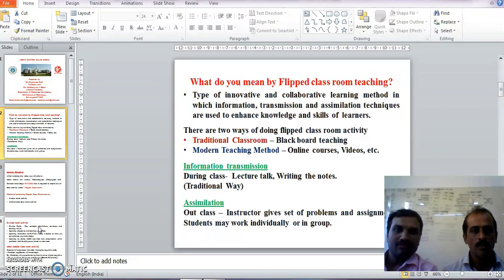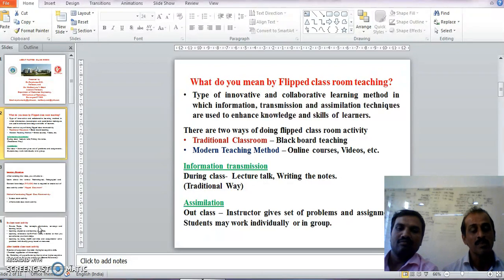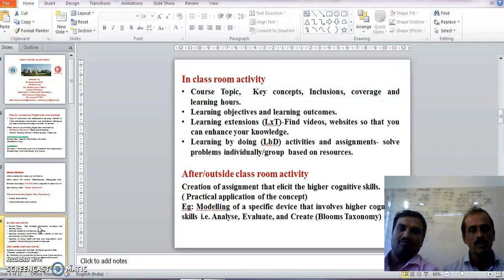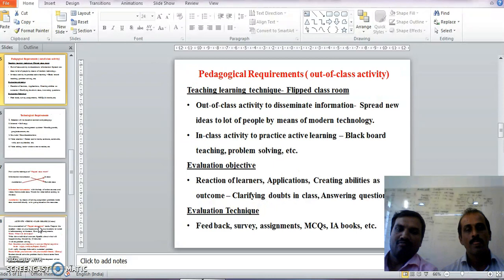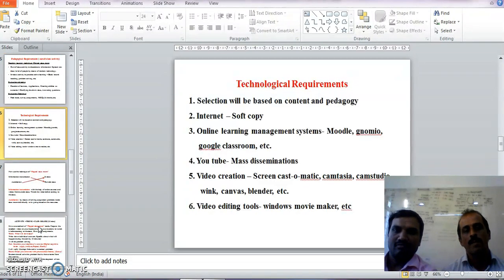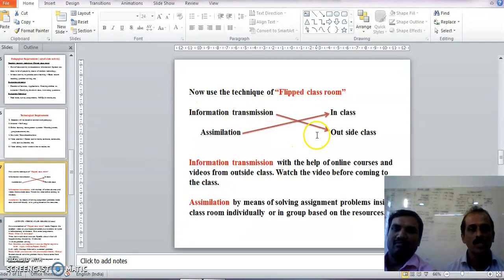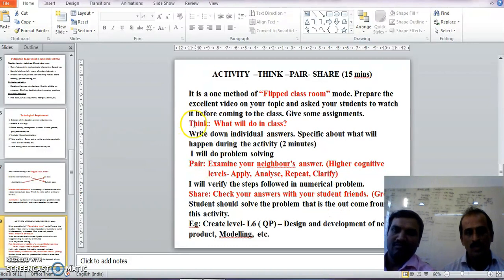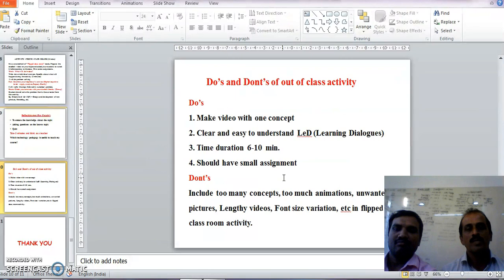Flipped class room GMIT ME DEPT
INNOVATIVE TEACHING METHOD